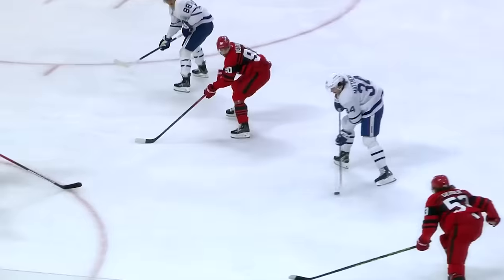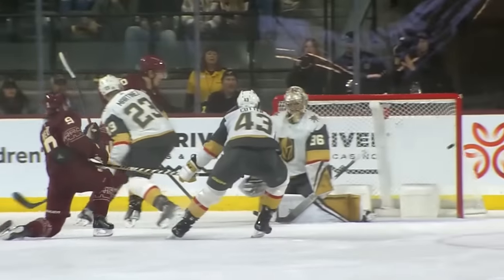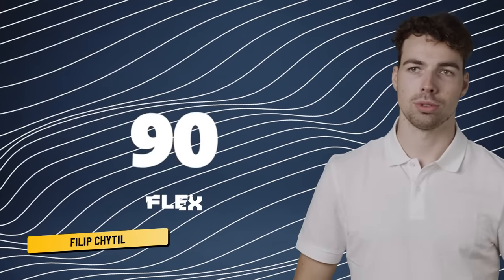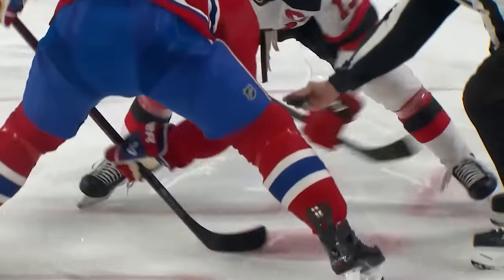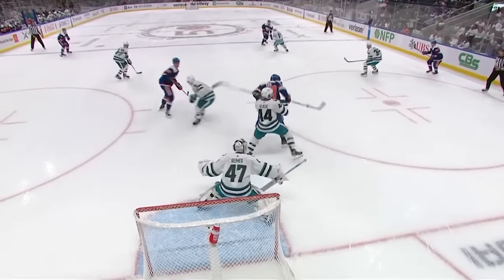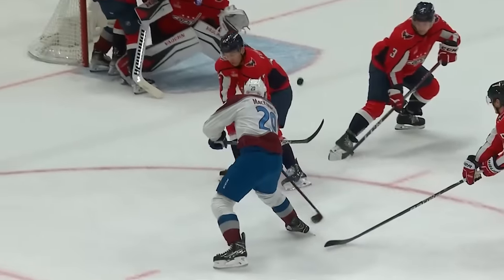What's Your Stick Flex Rating? | Puck Personality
Sidney Crosby, Matthew Tkachuk, Connor McDavid and more discuss their stick flex rating and the reason behind their choice!

Feeling social?